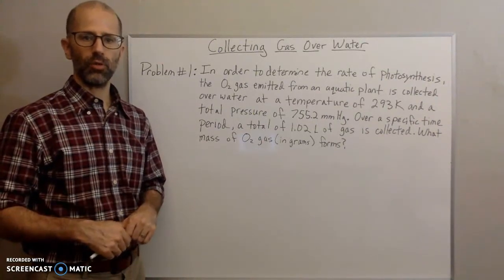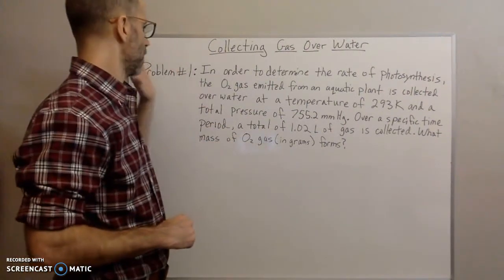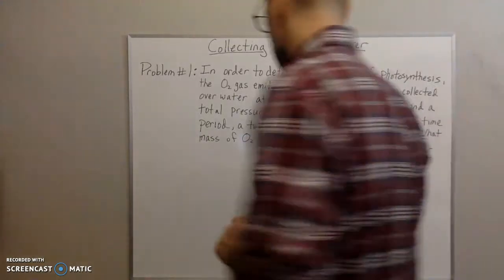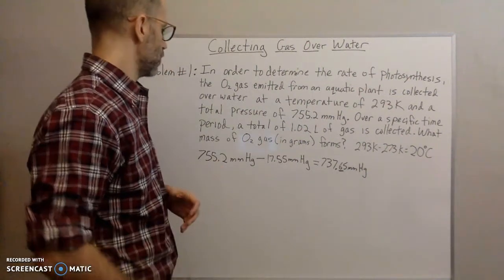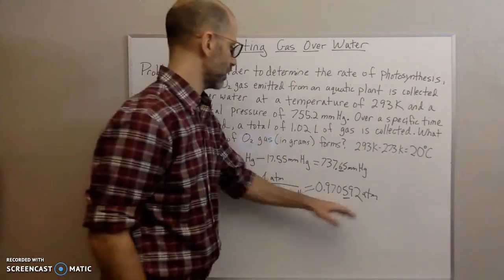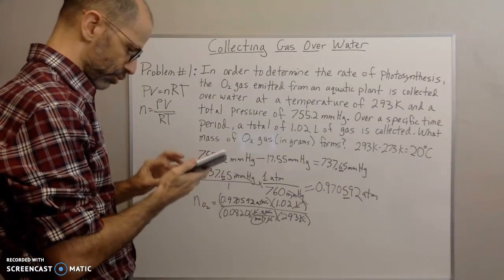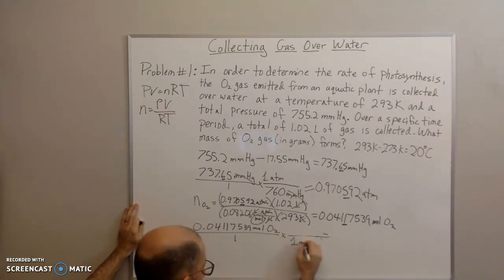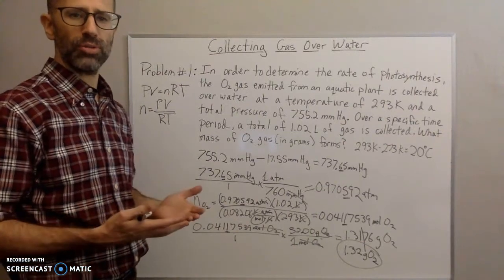Collecting Gas Over Water Practice Problem #1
In this video I go over the first of two practice problems that involve collecting a gas over water.  To solve this problem you need to rely on Dalton's Law of Partial Pressures.